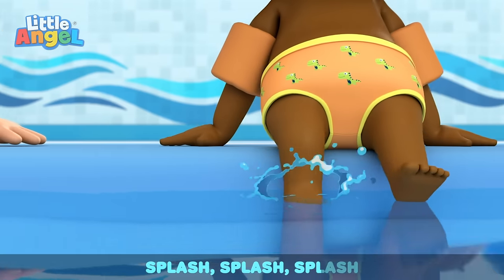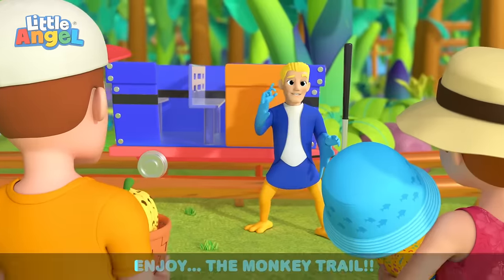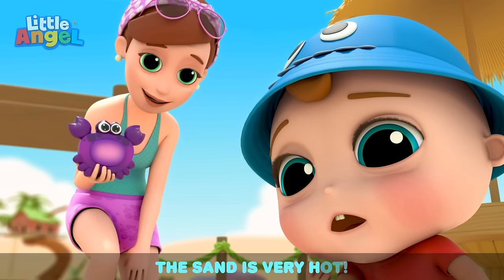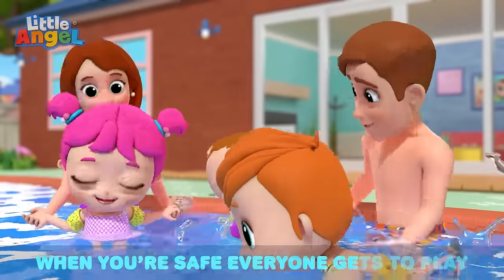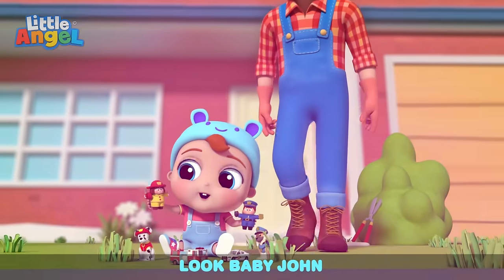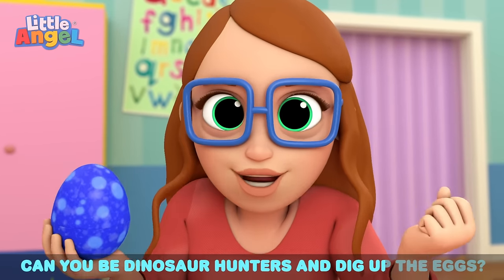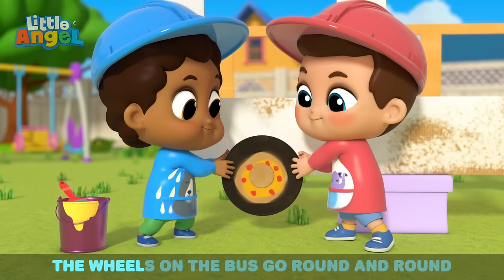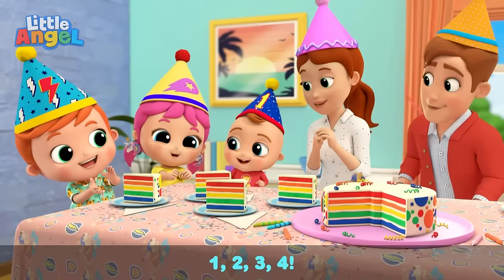Mommy Taught Me The ABCs | LITTLE ANGEL | Kids TV Shows | Cartoons For Kids | Fun Anime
Baby John is ready to play an ABC game with Mom and learn the different letters.

00:00 Mommy Taught Me The ABCs
04:16 This Is The Way (I Get Dressed By Myself)
08:10 Doctor Check Up Song 3
12:07 Lost At The Theme Park (Where’s Mommy & Daddy?)
15:38 Yes Yes Baby Go To Sleep
19:35 Skating Together is Fun
23:15 Mommy Is My Hero
27:40 Let's Swim Like Baby Sharks
31:01 Move And Exercise
34:36 Brother Brother (I Love You)
38:37 Family Vacation (Jungle Park)
42:42 Family Vacation (Swimming Pool Games)
46:31 Save The Earth Song
50:12 Granny And Gramps Love Us
54:01 Hot And Cold 1 (Beach)
57:39 Soccer Song
1:01:13 I Want To Be A Fireman
1:04:24 Watch Out For Danger
1:08:06 Daddy Got A Boo Boo
1:11:24 Yes Yes Bedtime
1:14:56 What Shape Is This?
1:18:51 Boo Boo Song
1:22:12 If I Were A Fireman Or A Policeman
1:26:11 Firefighters To The Rescue
1:29:39 Dinosaur Song
1:33:43 Trip To The Mall
1:38:01 I Want To Trick Or Treat
1:41:46 Police Song
1:46:16 Wheels On The Bus (At School)
1:49:38 Lemonade Stand
1:52:58 This Is The Way (We Get Ready For Xmas)
1:56:34 Number Song (Balloons)